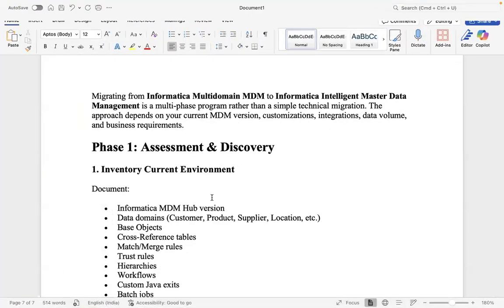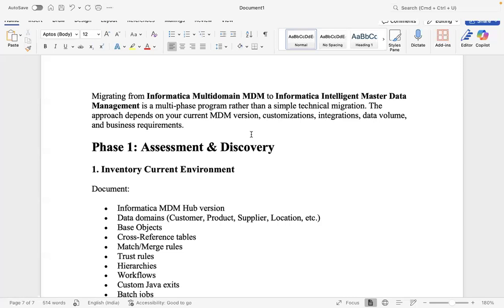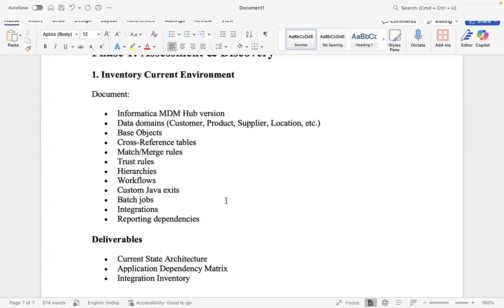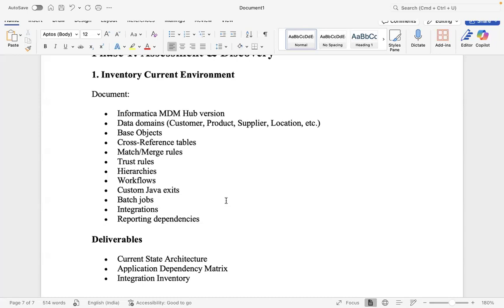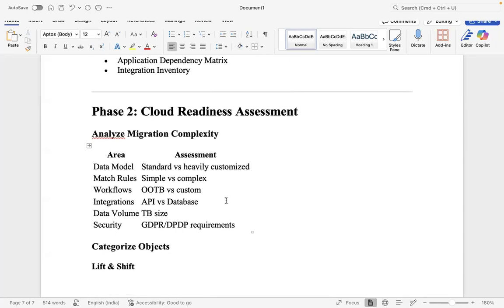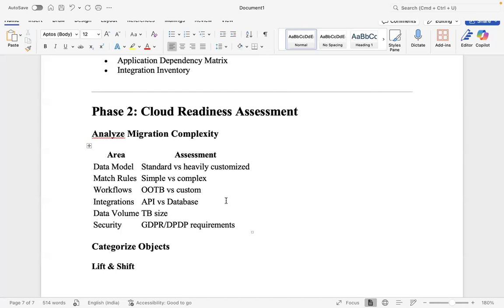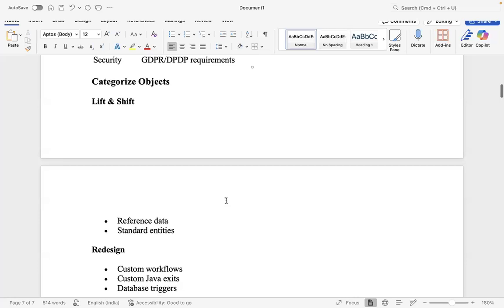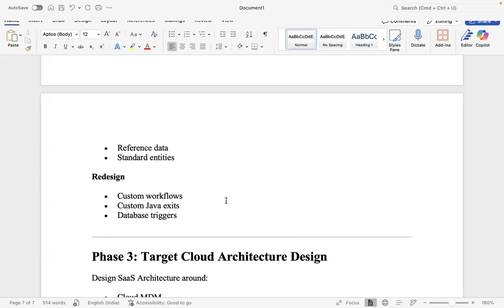Informatica MDM Cloud SaaS Migration Tutorial | Migrate MDM On-Premise to IDMC Cloud SaaS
Are you planning to migrate from Informatica MDM On-Premise to Informatica MDM Cloud SaaS (IDMC)?

In this video, we begin a practical migration series covering the key concepts, architecture considerations, challenges, and migration approach used when moving enterprise Master Data Management solutions from on-premise environments to Informatica Intelligent Data Management Cloud (IDMC).

Whether you are an Informatica Developer, MDM Consultant, Data Engineer, Solution Architect, Data Governance Professional, or IT Professional, this video will help you understand the migration journey from traditional MDM implementations to modern cloud-native MDM solutions.

✅ Why organizations are moving from Informatica MDM On-Premise to IDMC Cloud SaaS

✅ Benefits of Cloud-Native Master Data Management

✅ Migration Planning Strategy

✅ Existing On-Premise Architecture Assessment

✅ Customer 360 and Master Data Considerations

✅ Data Quality and Data Governance Impact

✅ Migration Challenges and Best Practices

✅ Enterprise Data Management Modernization

✅ Cloud Transformation Roadmap

Modern enterprises are adopting cloud-first strategies to improve scalability, reduce infrastructure management, accelerate innovation, and support AI-driven business initiatives.

Informatica IDMC provides a modern platform for:

✔ Customer 360

✔ Data Governance

✔ Cloud Data Integration

✔ Enterprise Data Management

✔ Business Data Modernization

Understanding the migration process is becoming increasingly important for enterprise data professionals.

• Informatica MDM Developers

• Informatica Architects

• Data Engineers

• ETL Developers

• Data Governance Consultants

• MDM Consultants

• Enterprise Architects

• Solution Architects

• Data Analysts

• Cloud Transformation Teams

📚 Training & Consulting

🚀 Informatica MDM Cloud SaaS Training

📧 Reach out for training, consulting, implementation guidance, and real-time project support.